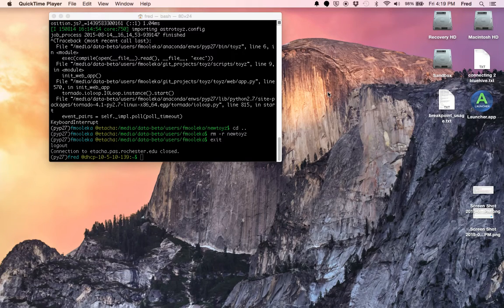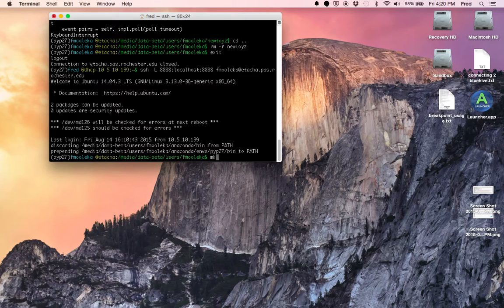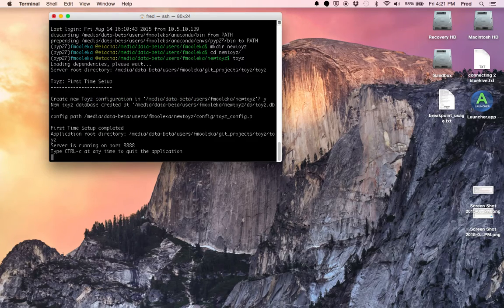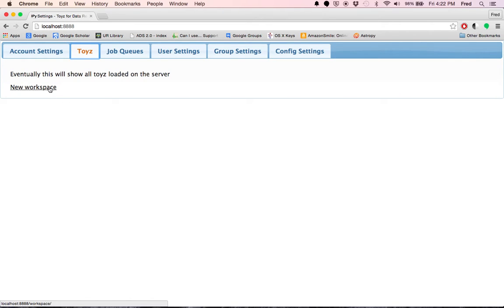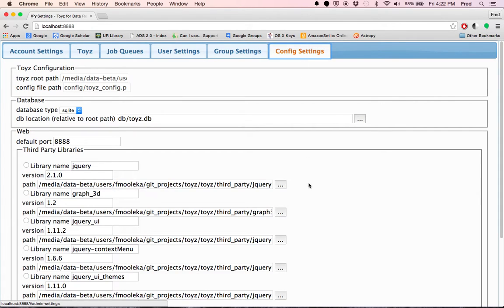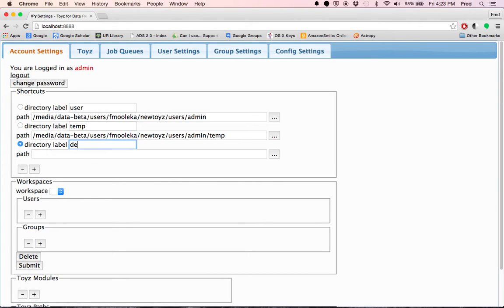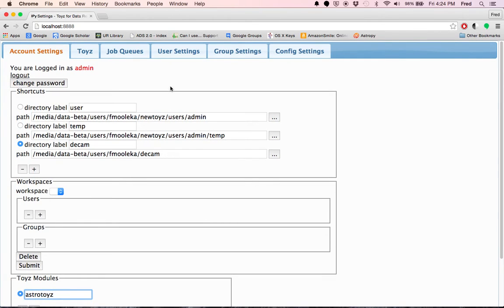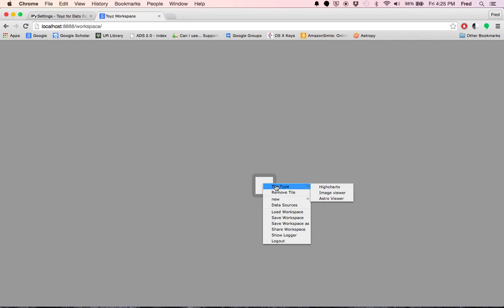Running Toyz for the first time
This is a quick tutorial on the first time setup of Toyz, including integrating the astrotoyz python package to view FITS images and tables.